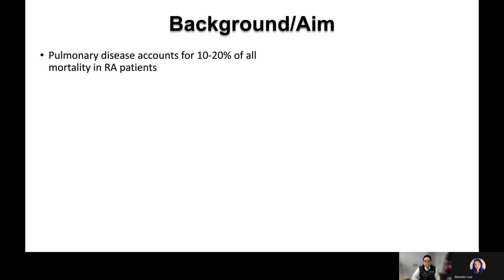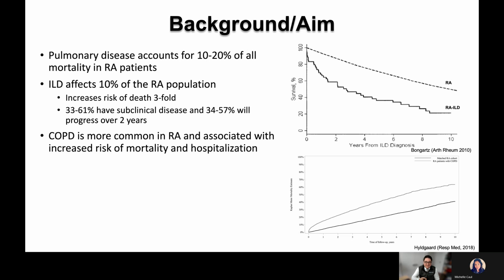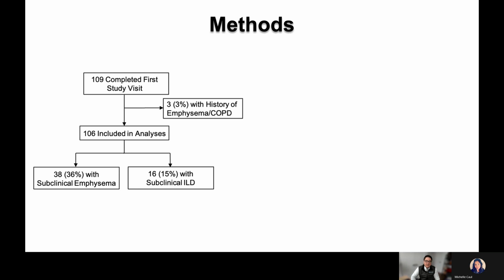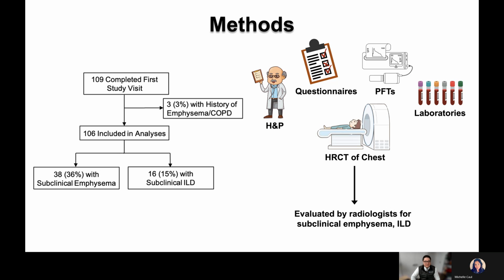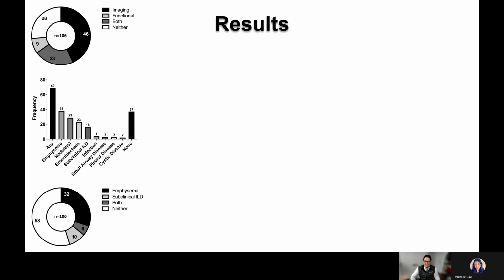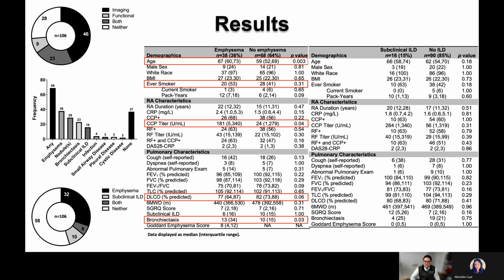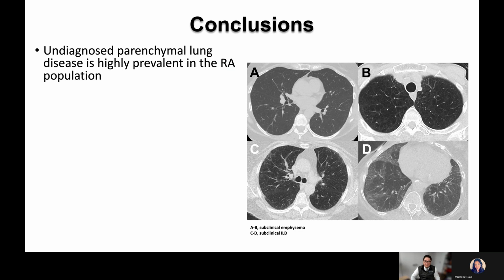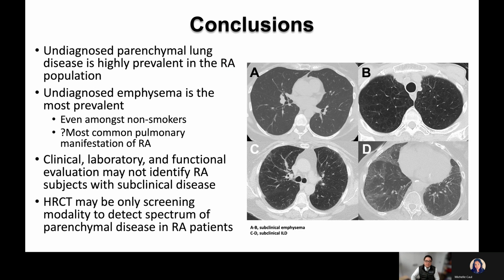Esposito MPS2021 Abstract Presentation 20210324 141800 Meeting Recording